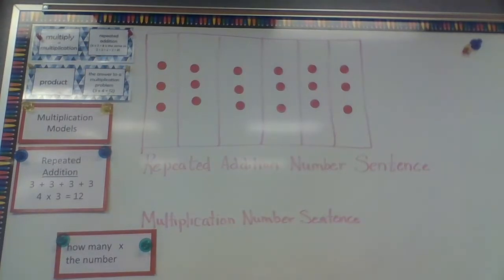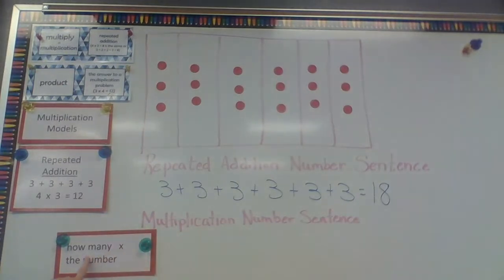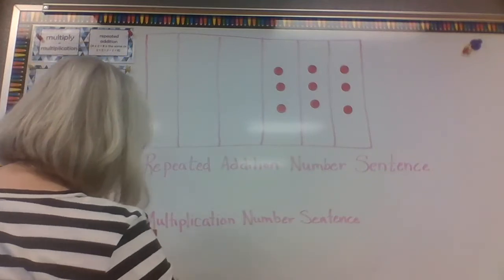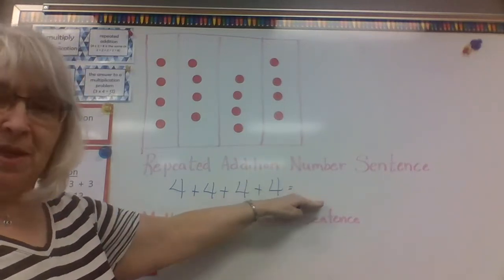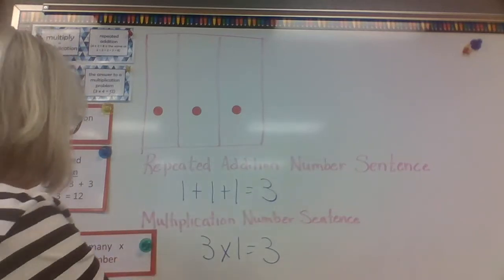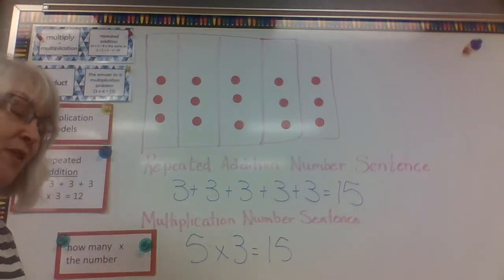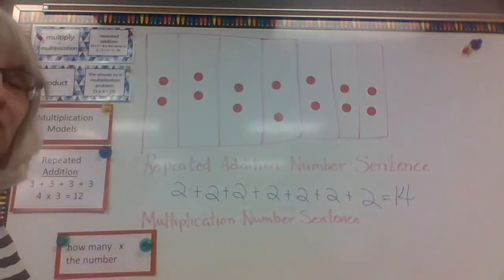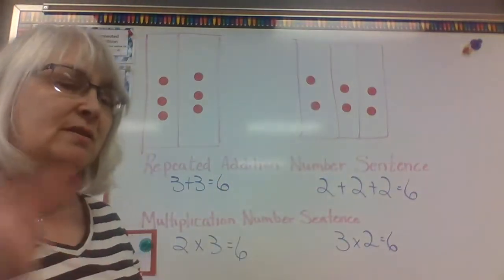Multiplication, Lesson 1 Part 1